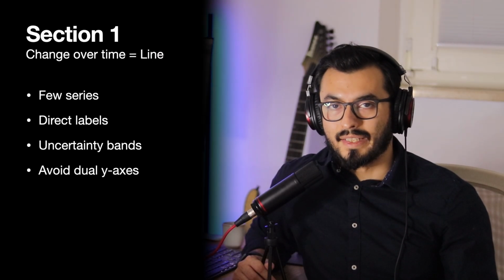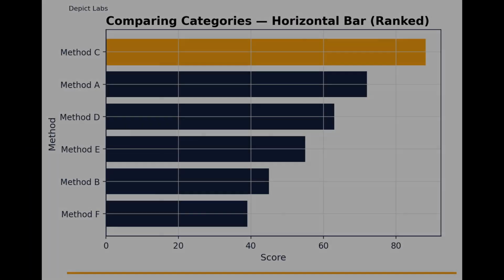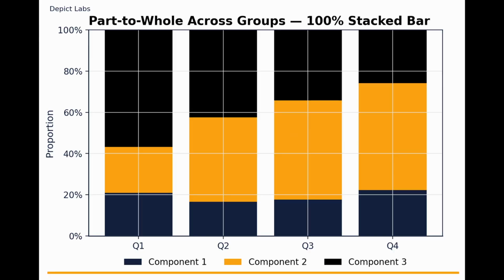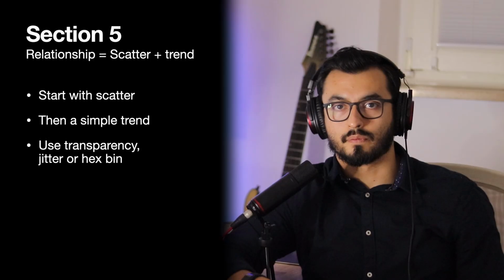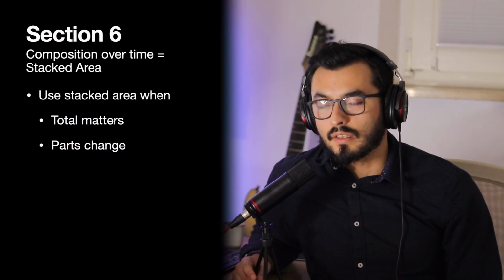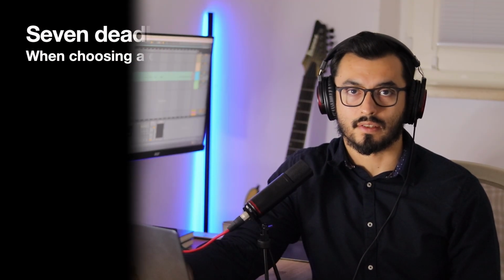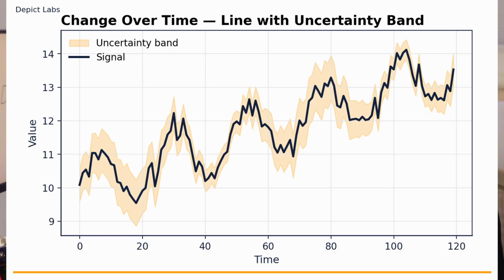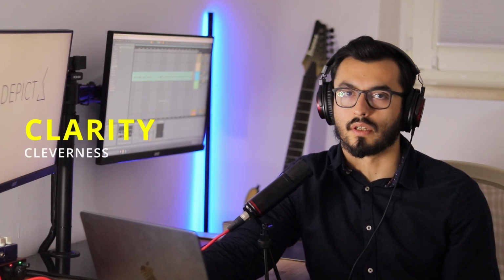Which Chart Should I Use? The 1-Minute Decision Tree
If your chart takes more than 3 seconds to understand, it failed.
In this video I give you a 1-minute decision tree to pick the right chart—line, bar, 100% stacked, histogram vs box vs beeswarm, scatter + trend, stacked area, and uncertainty bands—plus the 7 deadly sins to avoid. This is for scientists and engineers who want figures that are clear, honest, and fast to read.